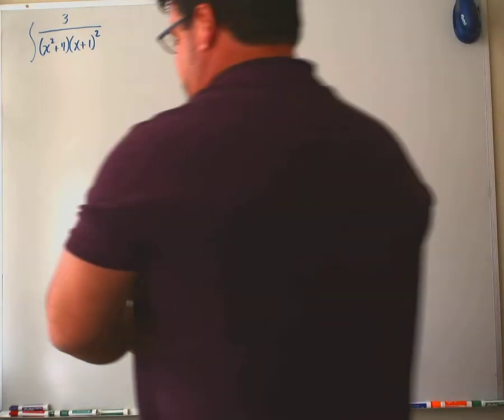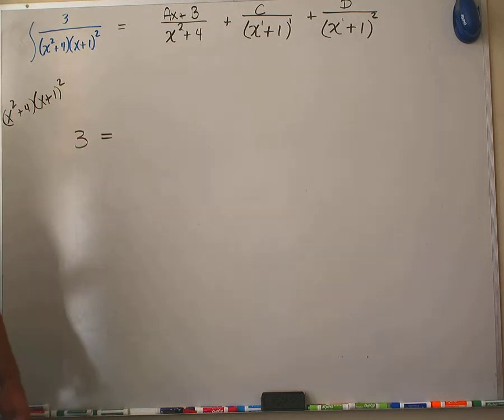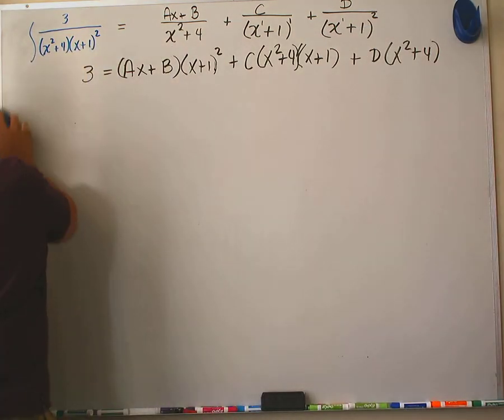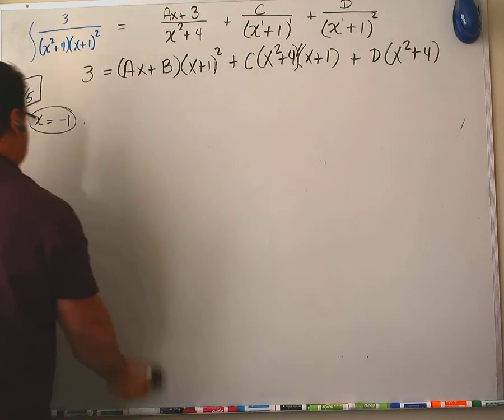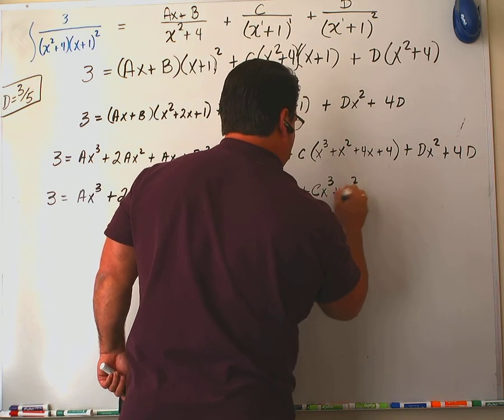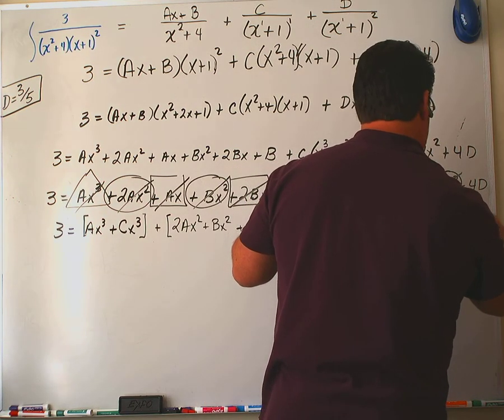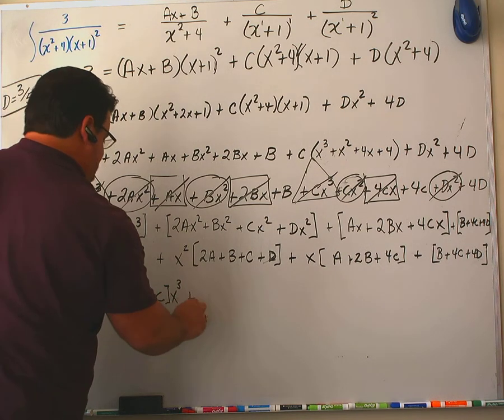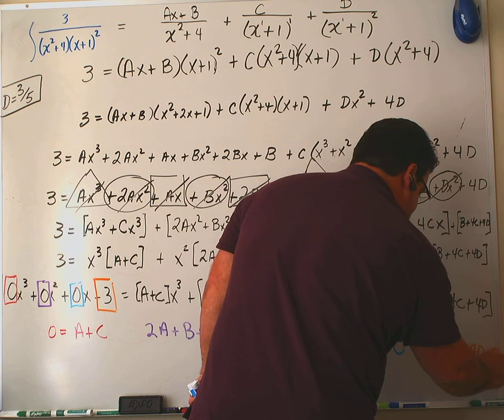Calc II - Partial Fractions Part I.avi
Calc II - Partial Fractions Part I